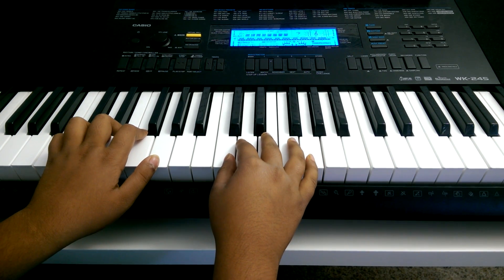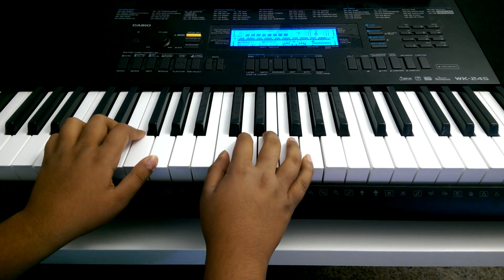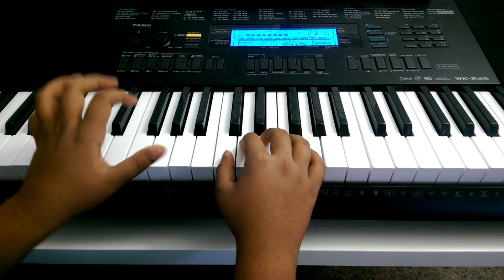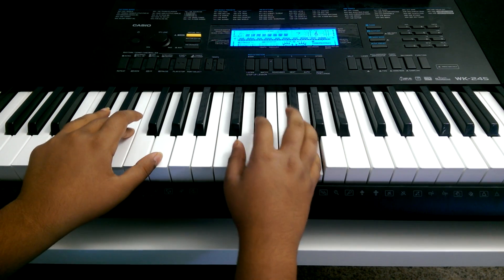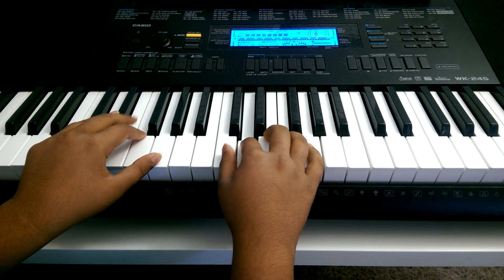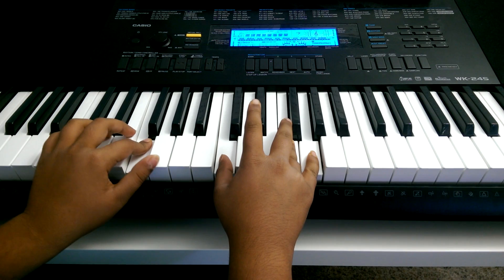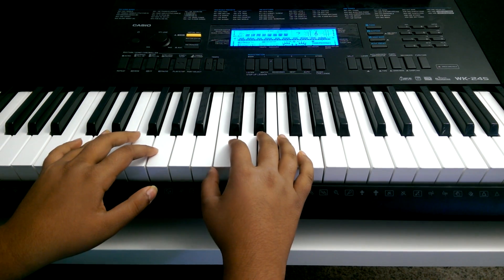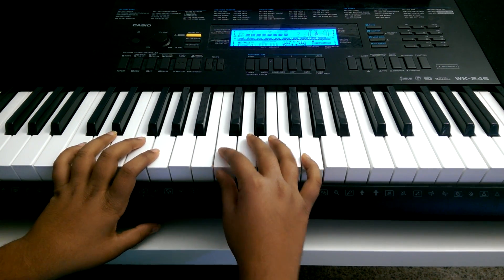Learn to play the song that never ends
Learn to play multiple songs on the piano from a 10 year old pianist named Rim Jhim